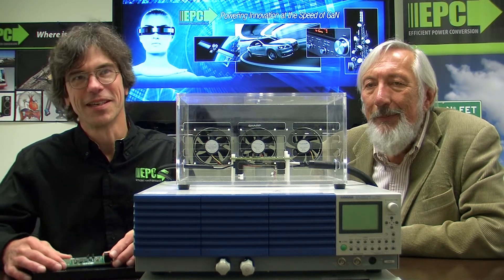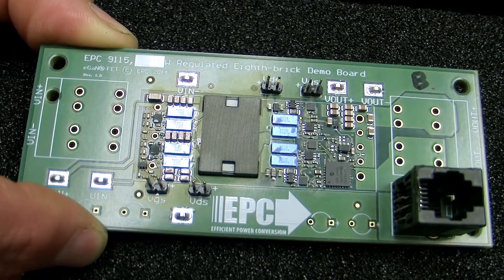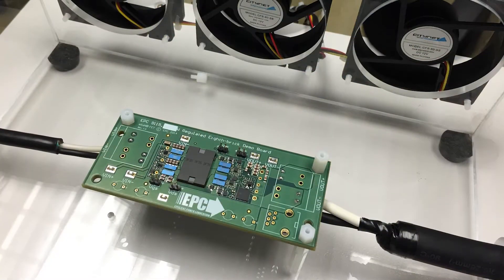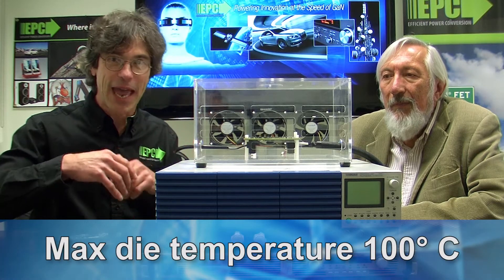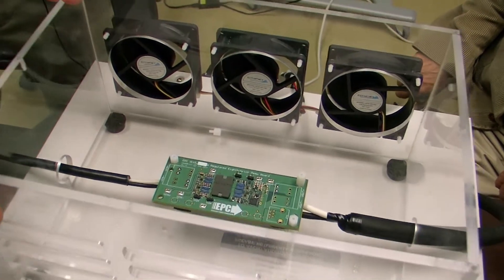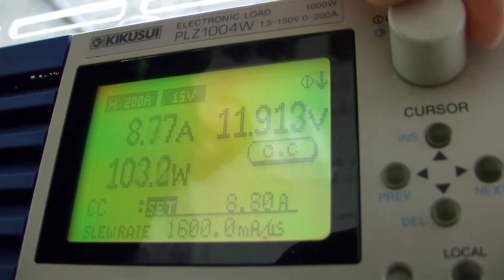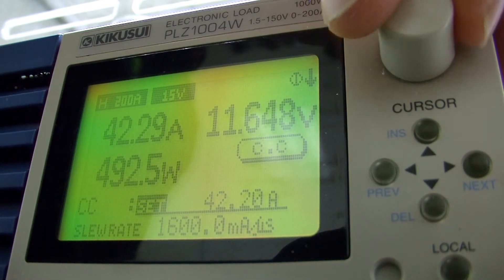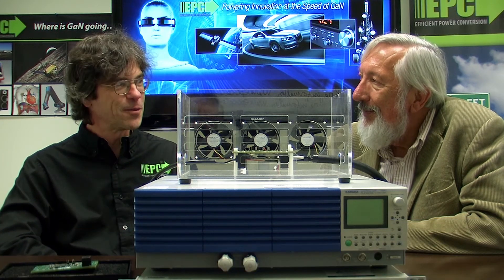500 W GaN-based 1/8th Brick DC/DC Converter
In this video, EPC (Efficient Power Conversion) demonstrates a fully regulated, fully isolated 500 W 1/8th brick using eGaN® power transistors.  Using GaN FETs enables a 60% increase in power in the industry standard DOSA footprint.

Video shot and edited by: Curtis Ellzey
Hosted by: Don Tuite